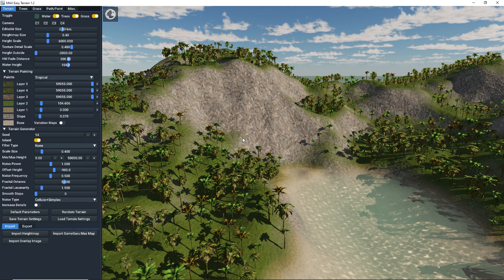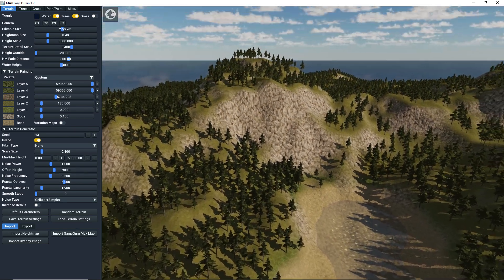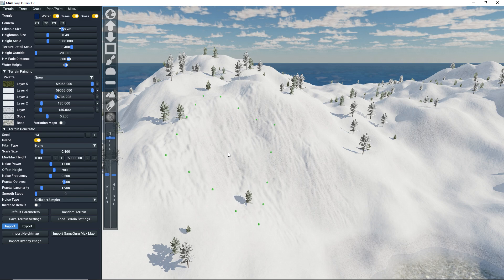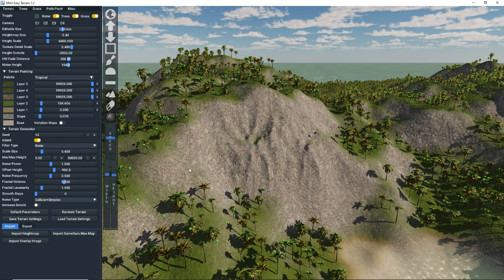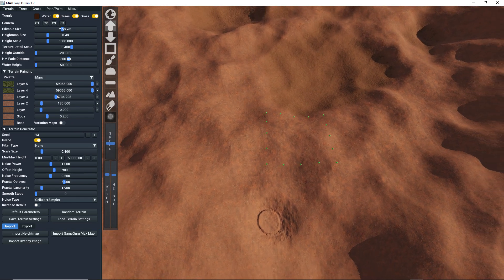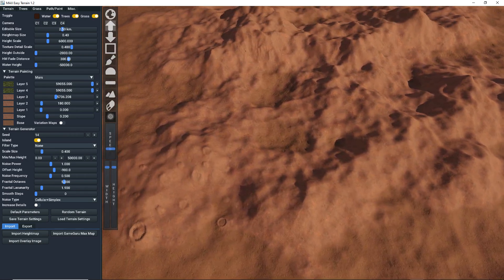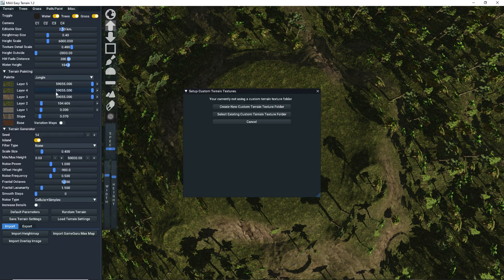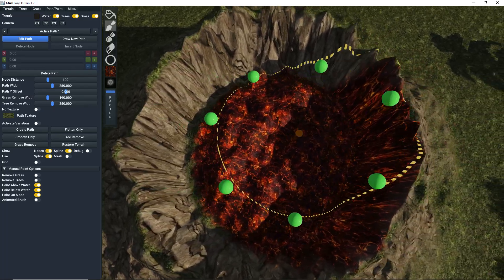MAX Easy Terrain 1.2 - GameGuru MAX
Now with 15 included terrain brushes like erosions/mountains/creators/...
More themes added now also with quick low poly terrain's.
Senior friendly UI improvements ;)
General improvements and bug fixes.